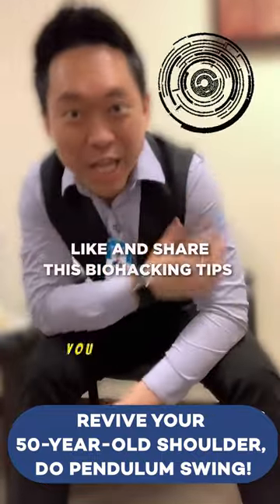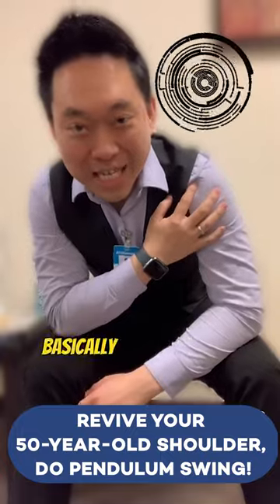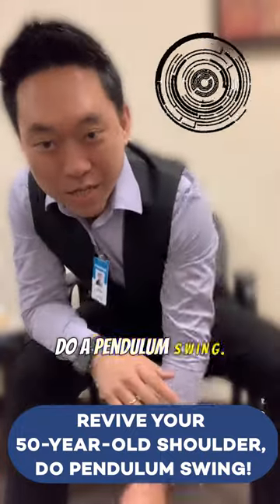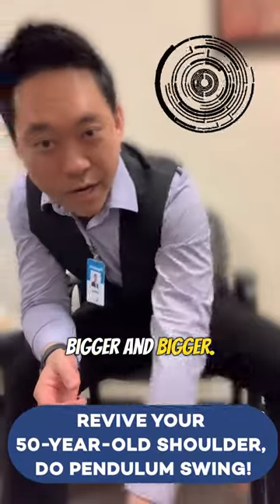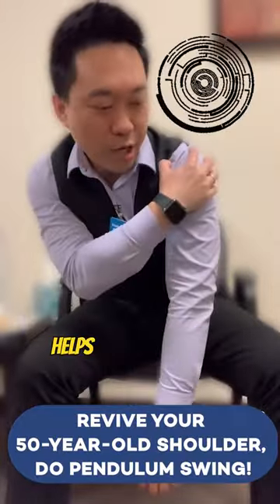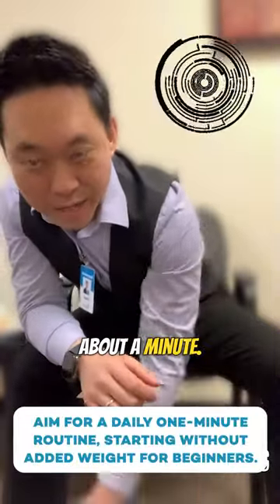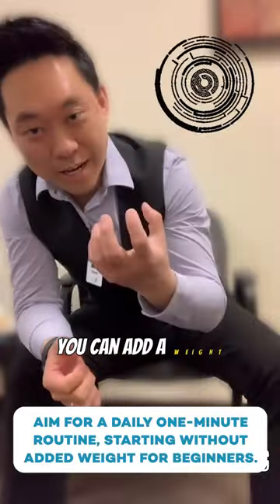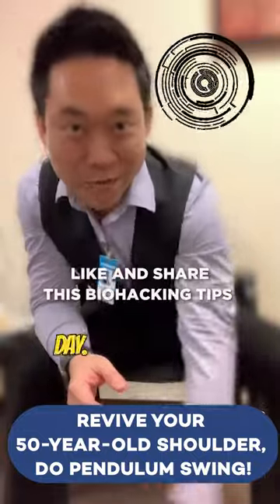Revive Your 50-Year-Old Shoulder, Do Pendulum Swing!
Quick Restorative Acupuncture can alleviate shoulder stiffness by targeting specific points, promoting muscle relaxation and improved circulation.

Transform your health this Autumn with Achieve Integrative Health!  Schedule an Initial Exam today

About Jimmy Yen
Jimmy Yen received his Bachelors degree in Biochemistry from the University of Texas at Austin and his Masters degree in Oriental Medicine from the Texas Health & Science University. Jimmy is a licensed Acupuncturist in Texas, licensed by the Texas Medical Board.

This video is for general informational purposes only. It should not be used to self-diagnose and it is not a substitute for a medical exam, cure, treatment, diagnosis, and prescription or recommendation. It does not create a doctor-patient relationship between Jimmy and you. You should not make any change in your health regimen or diet before first consulting a physician and obtaining a medical exam, diagnosis, and recommendation. Always seek the advice of a physician or other qualified health provider with any questions you may have regarding a medical condition.

No medical advices, just natural Biohacking tips that work!

Anything is Achieve-able in helping chronicpain, neuropathy, supportive

Our goal is to help you RESTORE your body’s natural ability to heal itself so that you can do the things you love with Personalized Acupuncture Therapy to help you enjoy your life again.